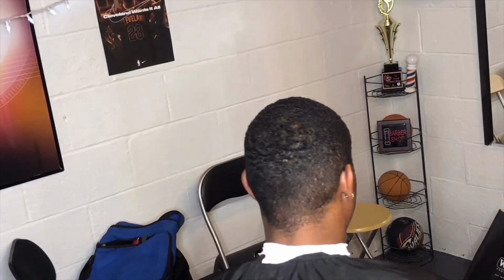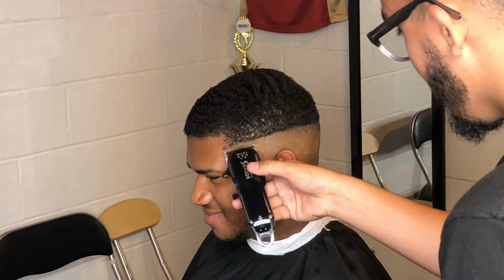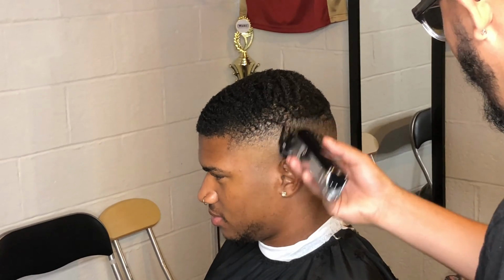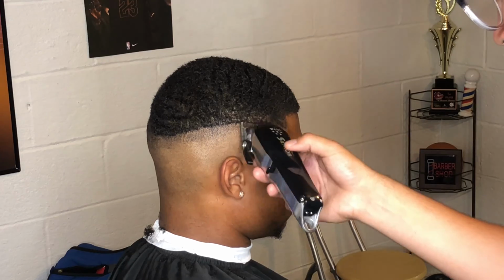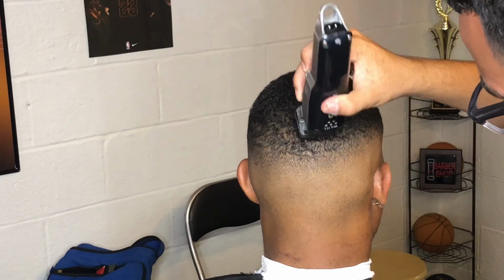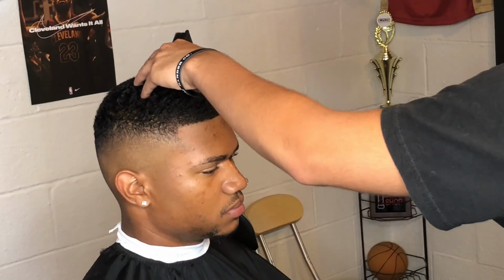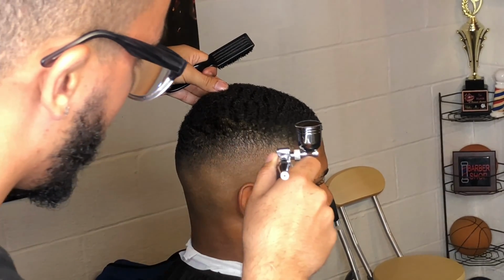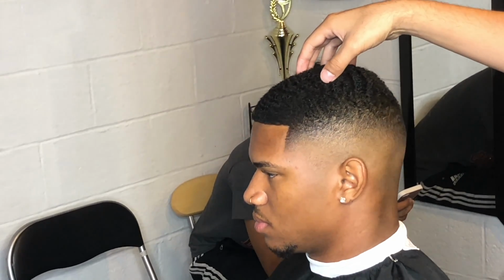THE MID FADE w/ AIRBRUSH COLOR ENHANCEMENT || HAIR FIBERS // HOW TO